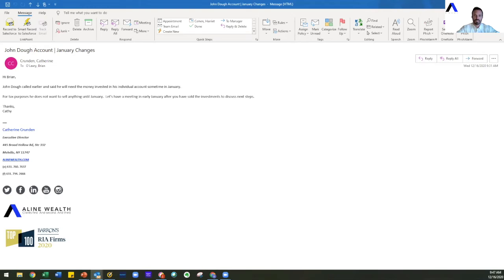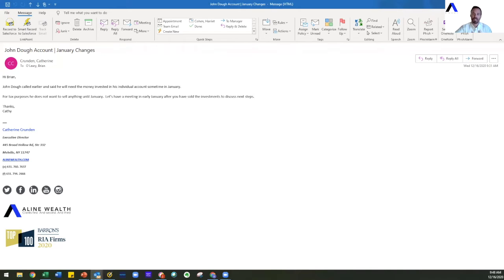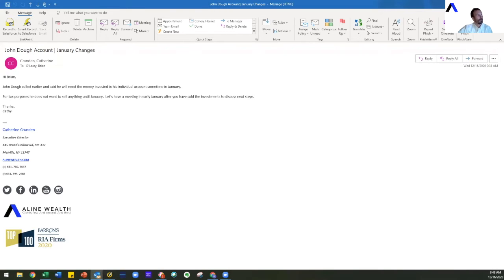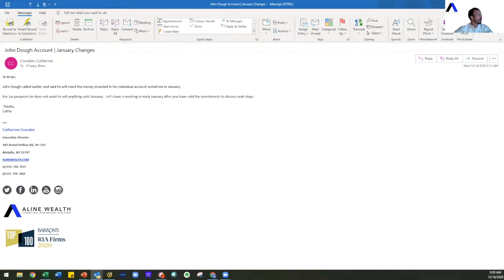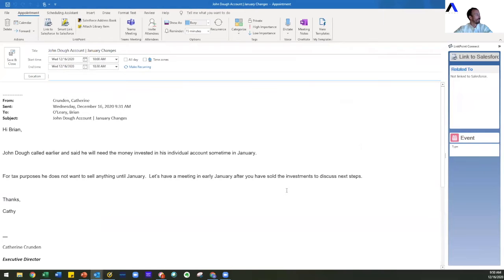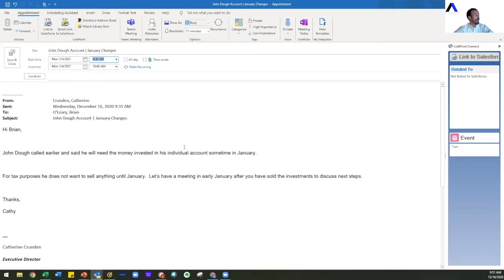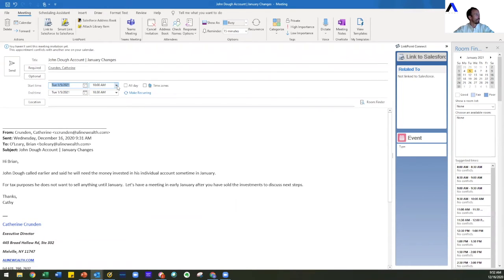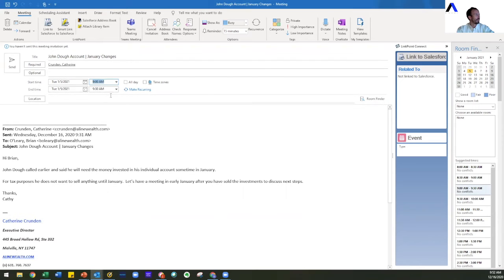Brian's Bytes: Hack #2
Brian dives into some scheduling tips on Outlook to help you clean up your inbox